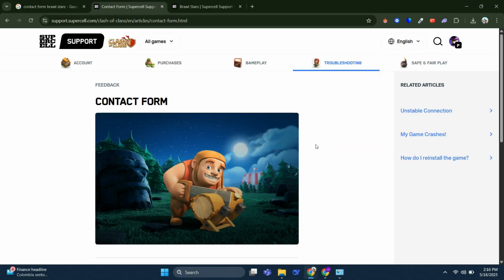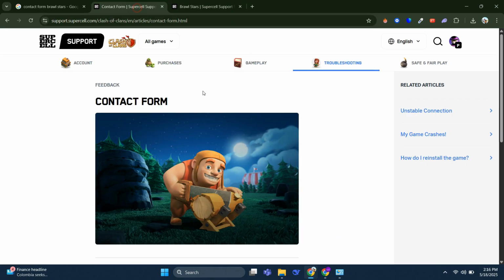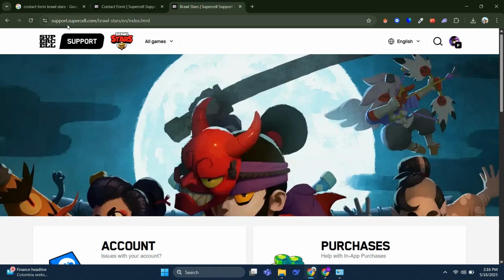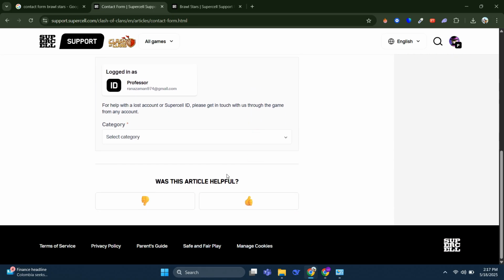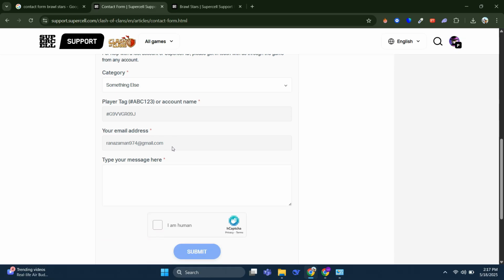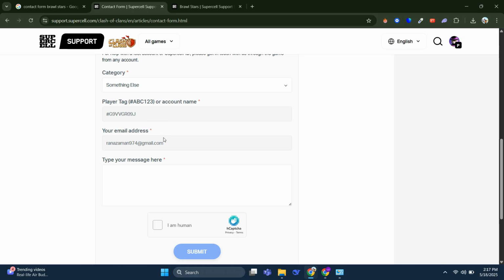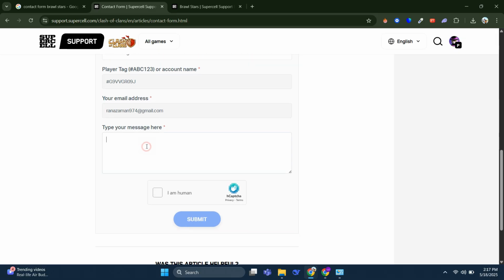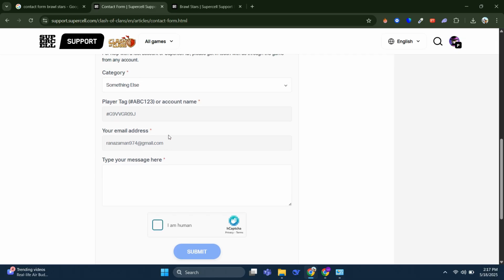How To Recover Brawl Stars Account Without Supercell ID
Learn how to recover your Brawl Stars account without a Supercell ID in 2025. This step-by-step guide helps you regain access by contacting Supercell Support and providing necessary account details.